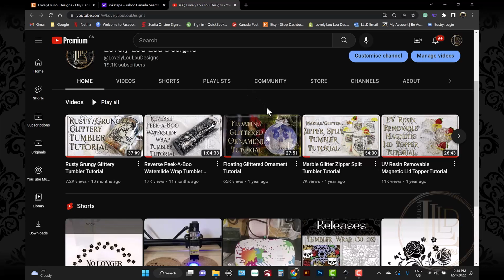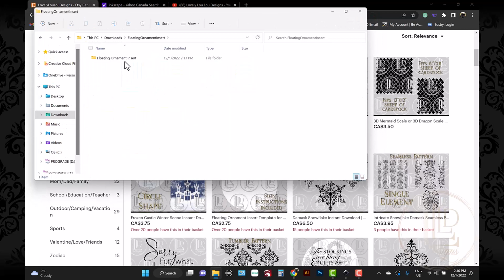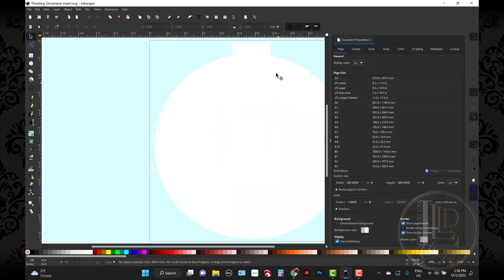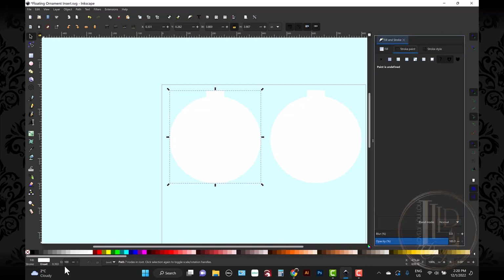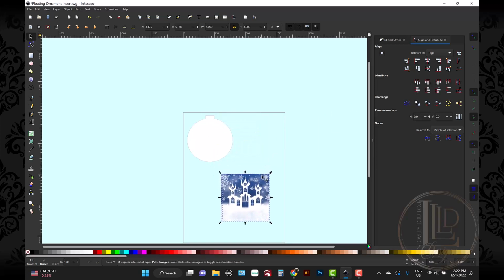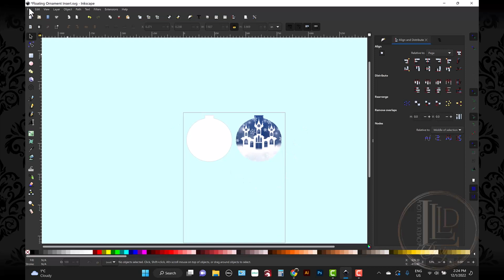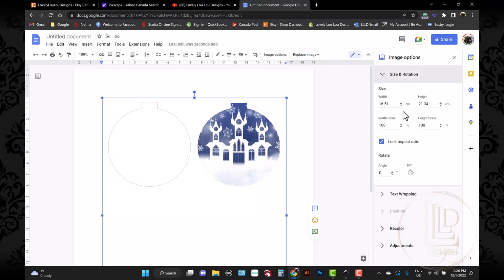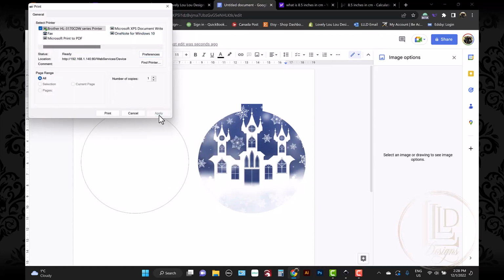Floating Ornament Template No Cutting Machine or Paid Design Software Needed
Hi lovelies, this tutorial is a supplemental tutorial to the Floating Glittered Ornament Tutorial showing you how to design and cut the insert template without a cutting machine or paid design software.

Please note, this is a supplemental tutorial only. For all other ornament instructions, please watch the original tutorial linked

I also wanted to remind you of my Facebook Group, Lovely Creations. In the group you will be notified when I release new listings, new tutorials, when I have sales, and will have access to a discount code for my Etsy shop which is exclusive to group members.

Lovely Creations - A Group By Lovely Lou Lou Designs

Did you like this tutorial? Donations are one-time (no recurring fees), flexible and entirely optional but greatly appreciated.

Products and materials used in this tutorial are linked here below:

Digital Designs:
Ornament Insert Template:

Frozen Ice Palace Castle:

Transparency Film:
*Please note: the transparency file used in this tutorial was used with a Laser Printer. It has not been tested with an inkjet printer and may not be compatible. Please make sure you purchase a transparency film compatible with the type of printer you will be using.
Amazon (US)
Amazon (CAN)

Design Software:
Inkscape: